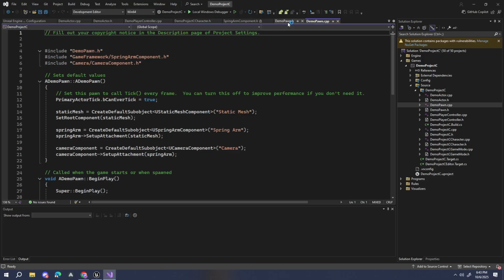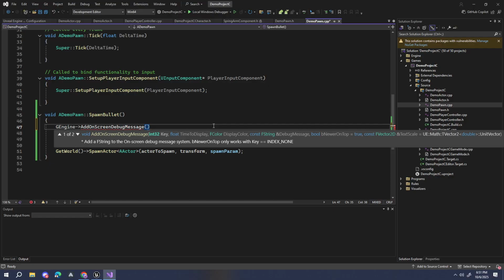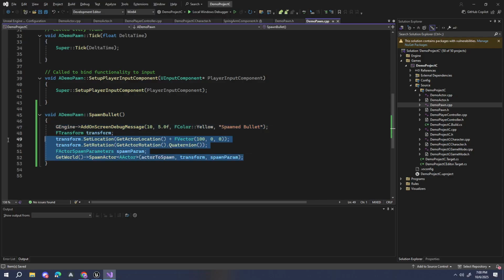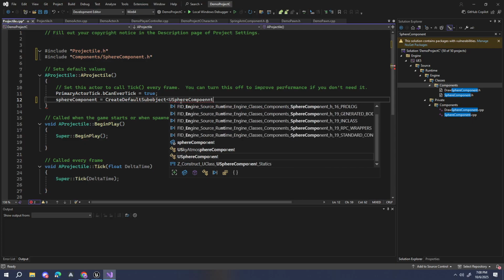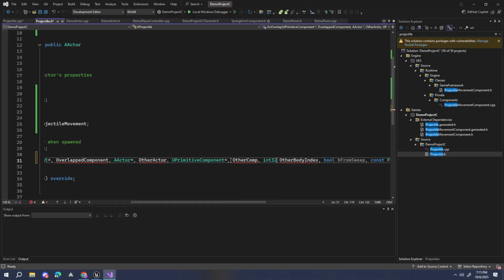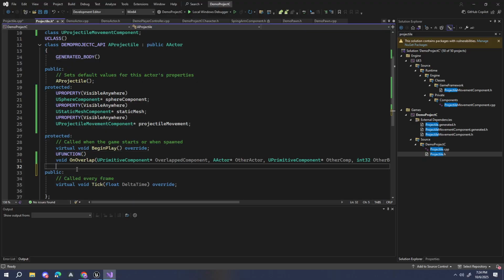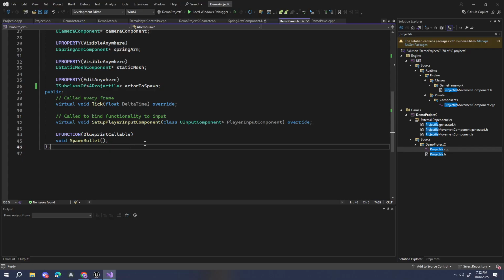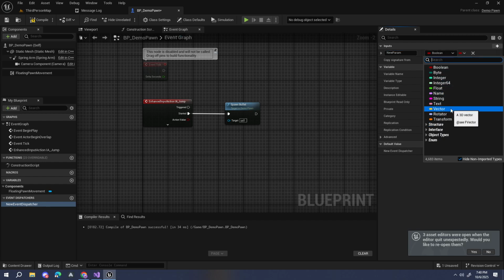GAMPRG2 - Event Dispatcher, Spawning, Collisions